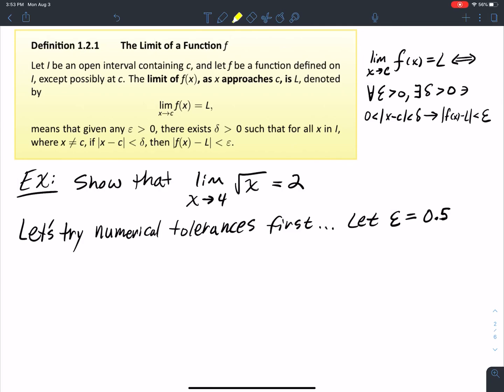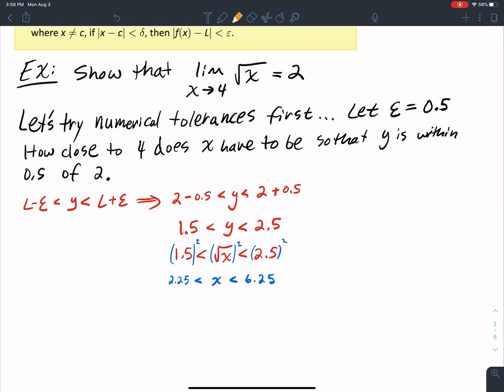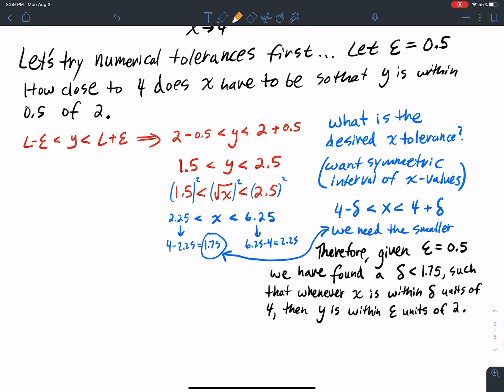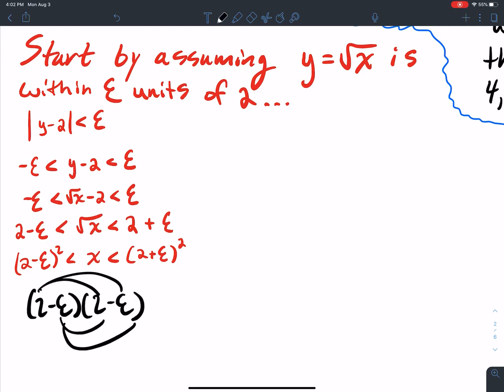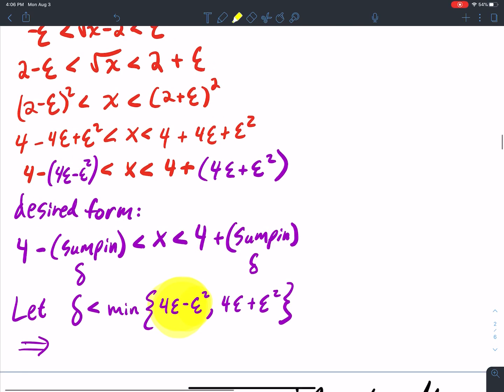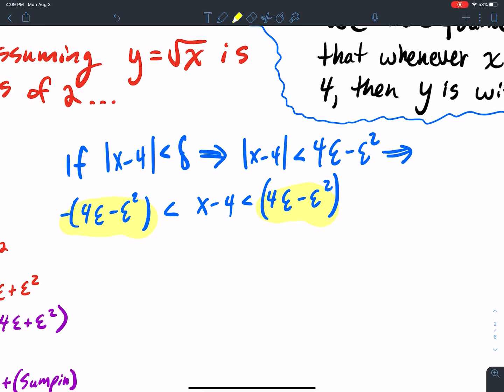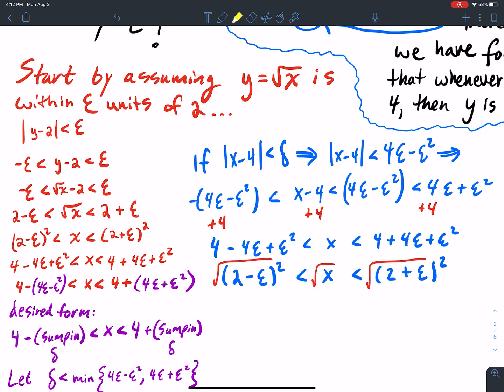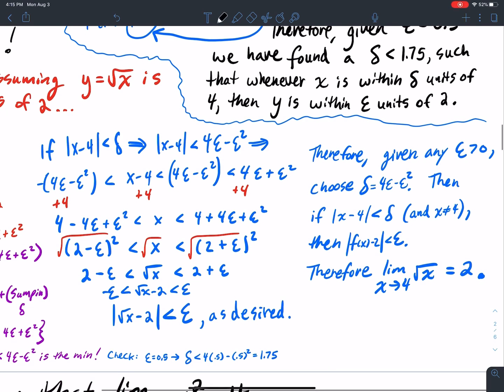1.2.2 Showing How To Prove A Limit With Epsilon-Delta Proof (Start With Numerical Tolerance 1st)